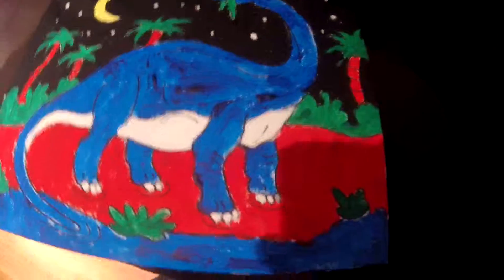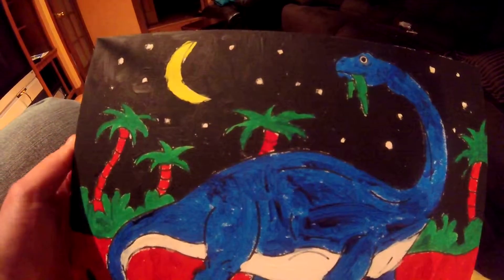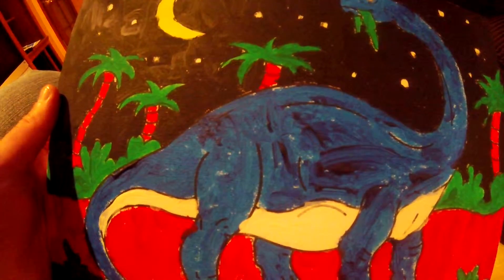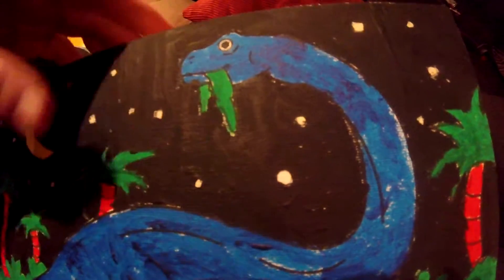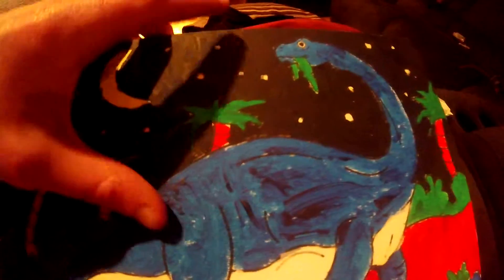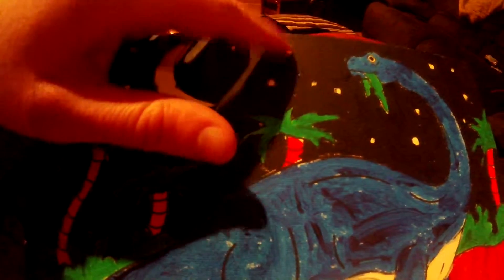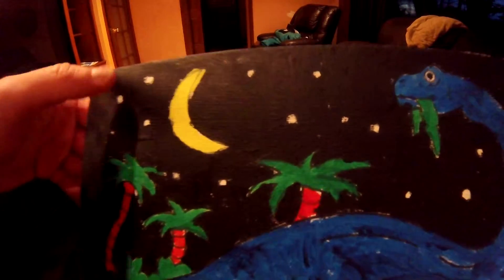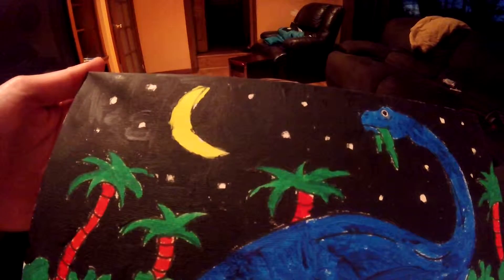Panting of a dinosaur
I panted this back last April 2015 hope you like it